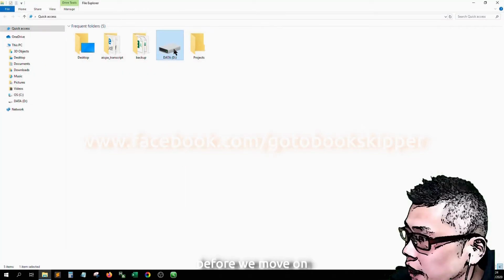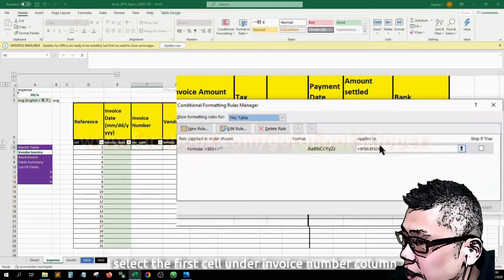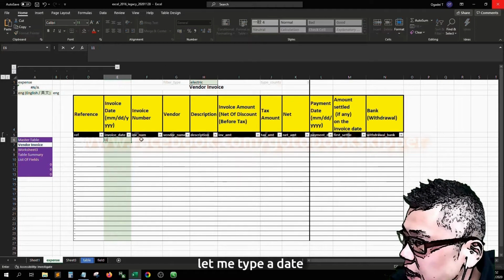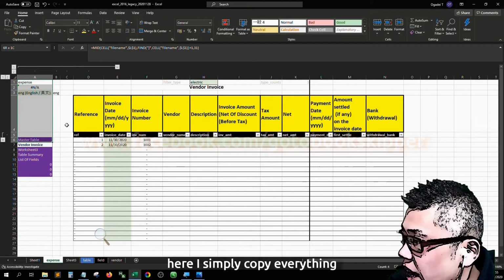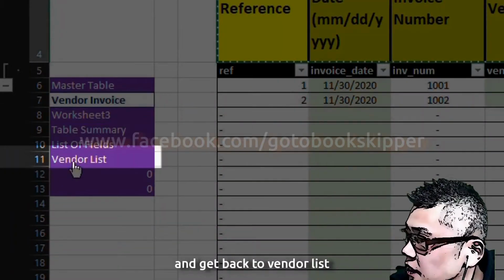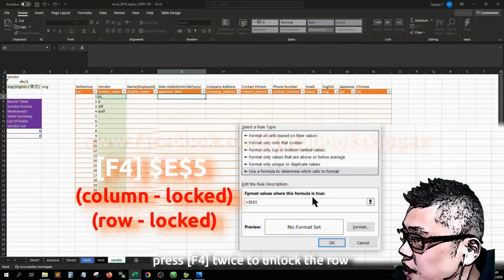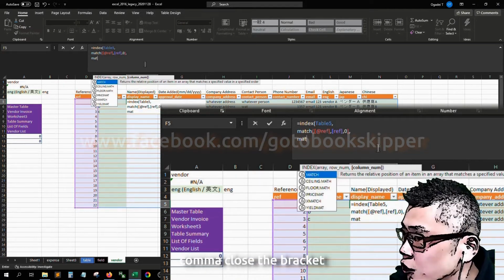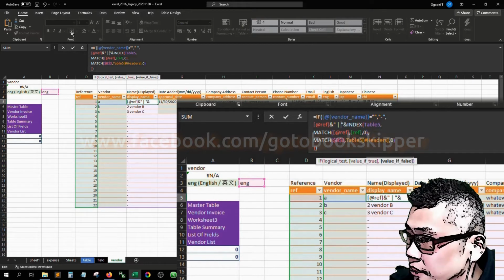Ep5 |Vendor List | DIY Excel Accounting Excel 2016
This is the 5th video of the DIY Excel Accounting system series (exclusively for Excel 2016 users).
Here I walk through the creation process of the approved vendor list.

The approved vendor list is a formal procedure
in the procurement cycle.  Payments can only be made to vendors on the approved vendor list.

Here's the list of videos showing
how to DIY your accounting system